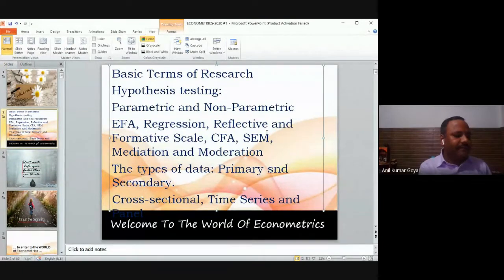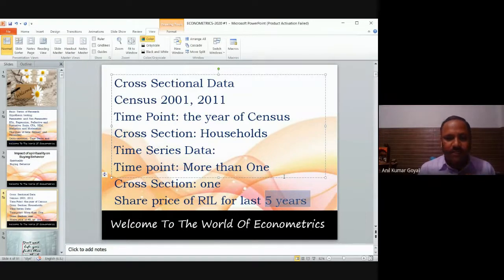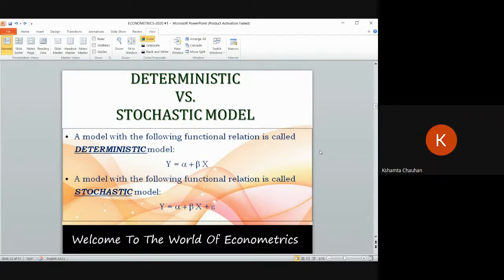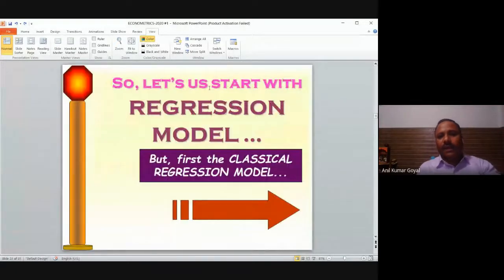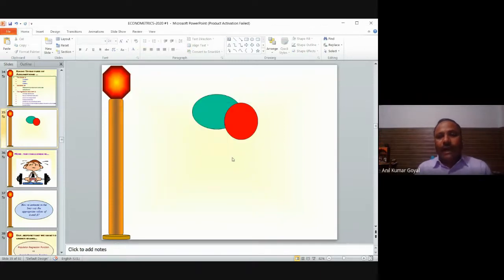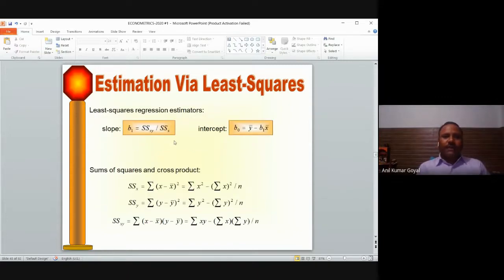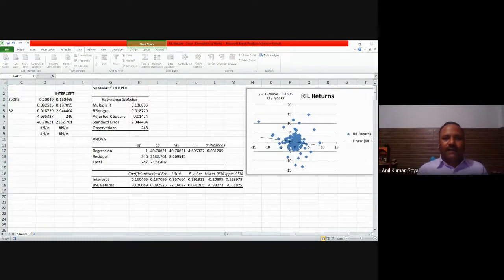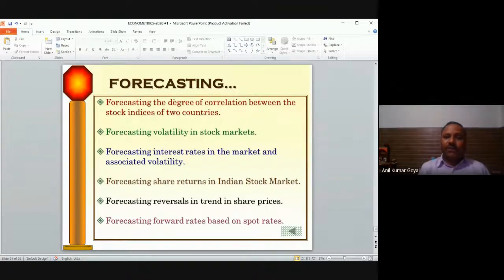Advanced Research Methods and Quantitative Data Analysis using Softwares Day 7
National Faculty Development Program

Date: August 24th, 2022 (Wednesday)

Time Series Analysis: Meaning of Econometrics, Deterministic and Stochastic Models.

Time Series Analysis: Classical Regression model: Assumptions (OLS)